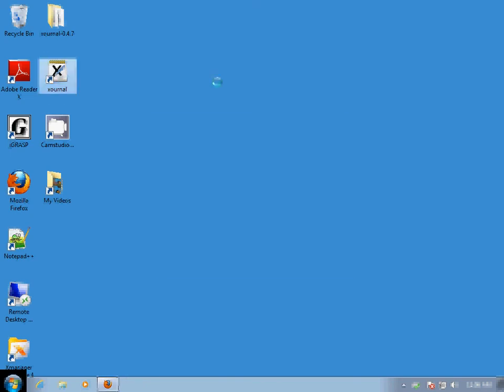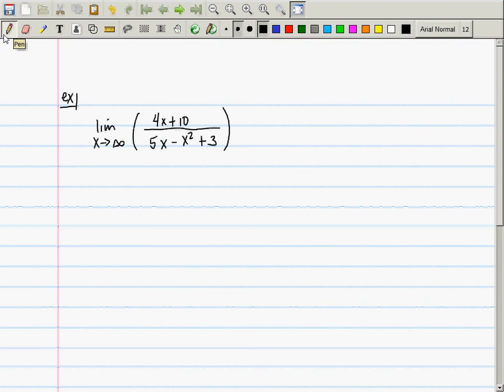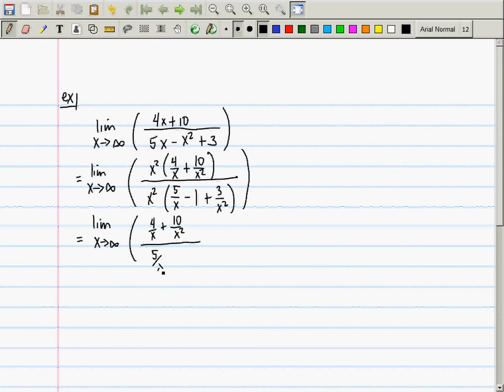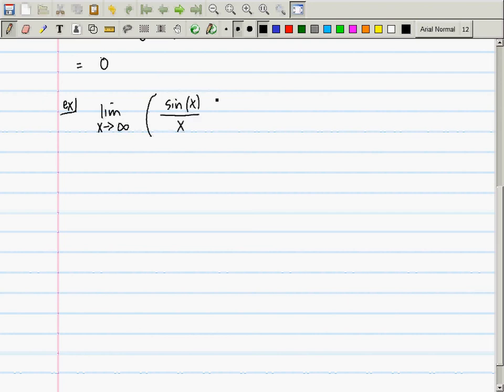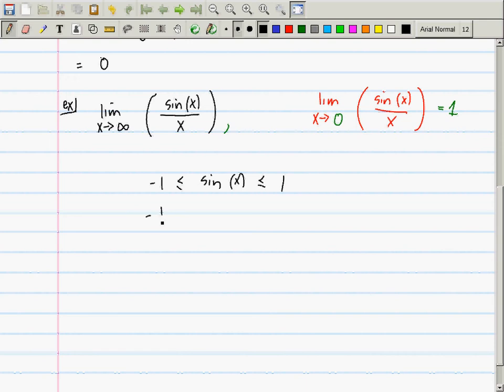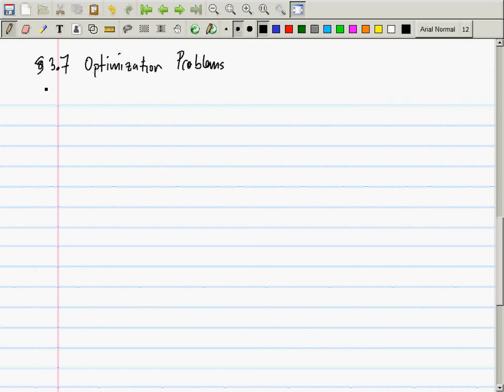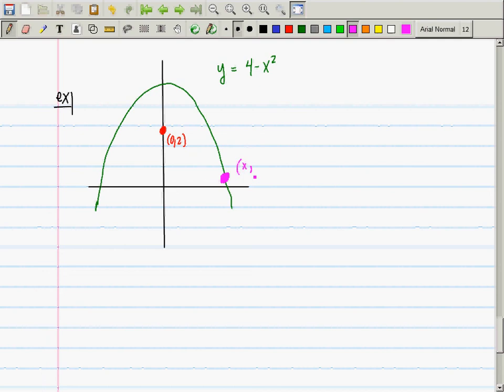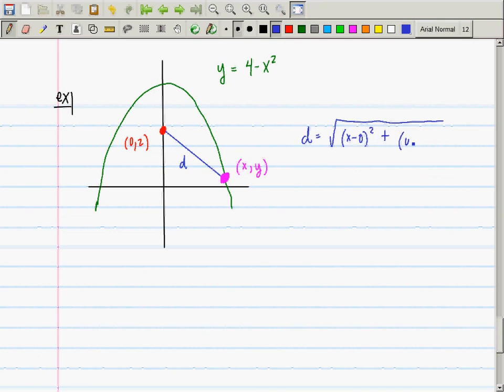MATH 2417 2013 02 25